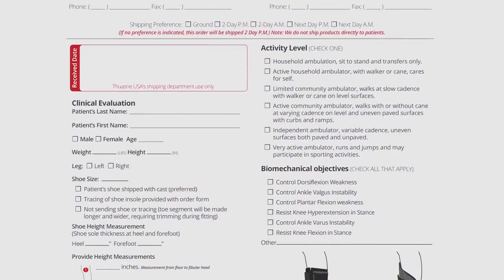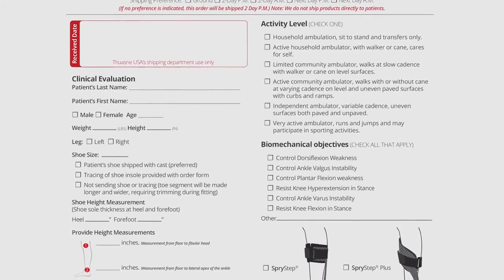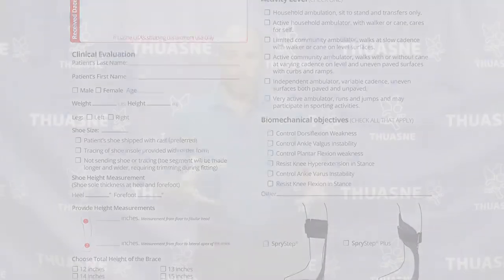Custom SpryStep Casting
THUASNE SpryStep AFO Custom Casting